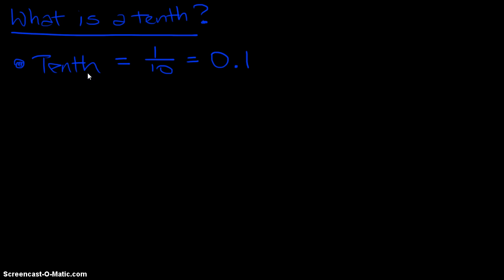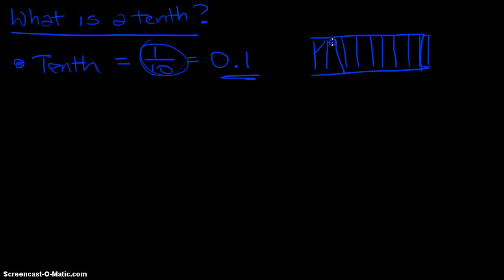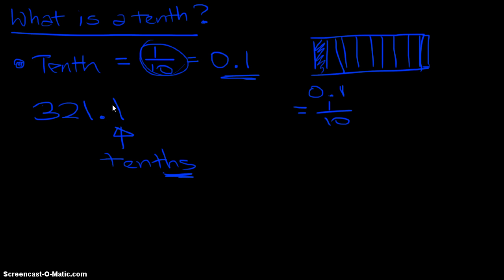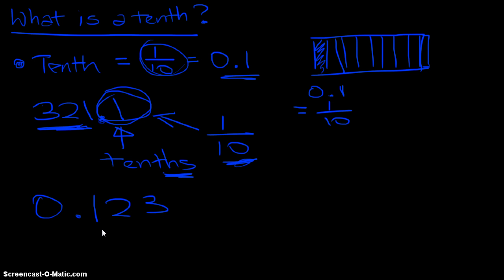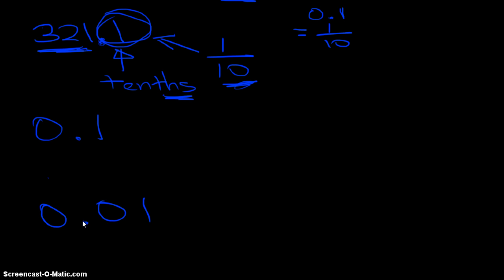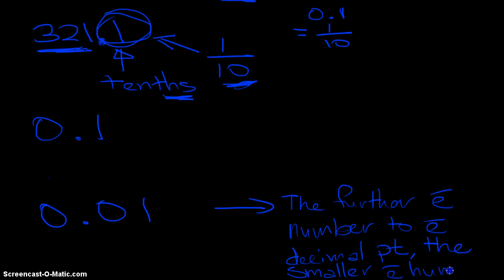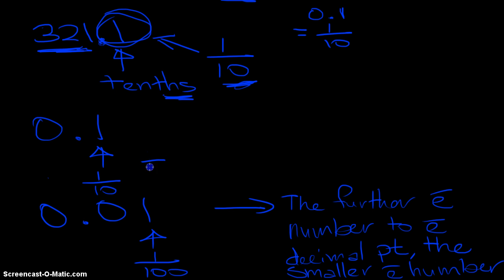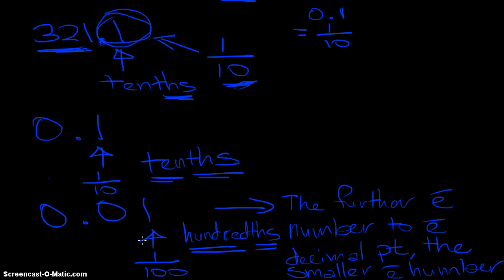P4 Math - 1) Understanding Tenths Part 2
Tenth -- One way of representing a part,

The NEARER the number to the decimal point, the BIGGER the part, because it is cut into lesser pieces,

The FURTHER the number to the decimal point, the SMALLER the part, because it is cut to more pieces